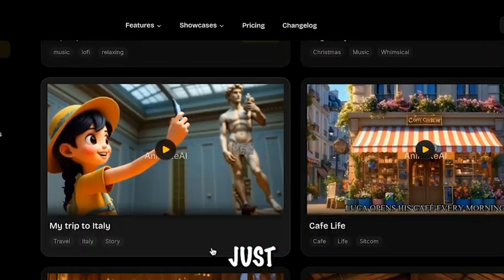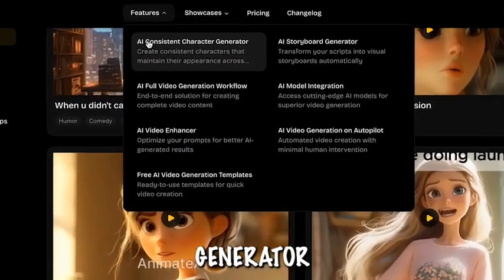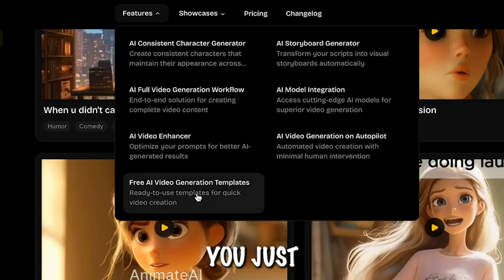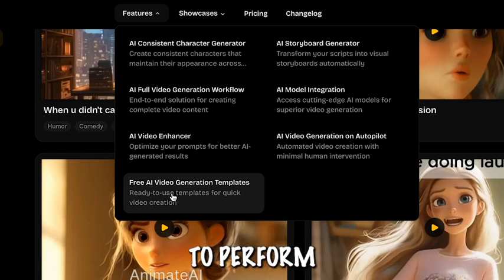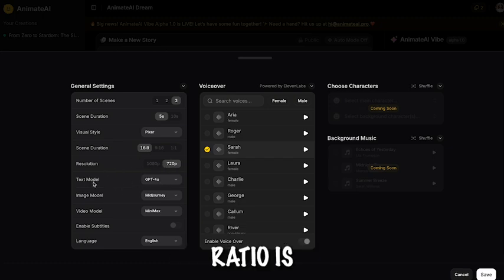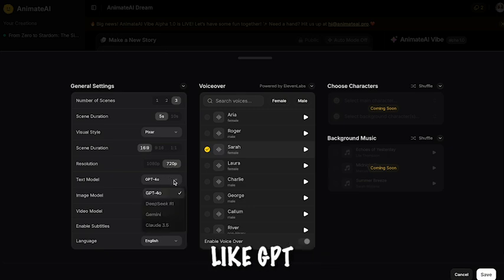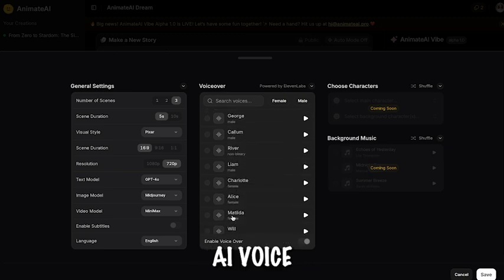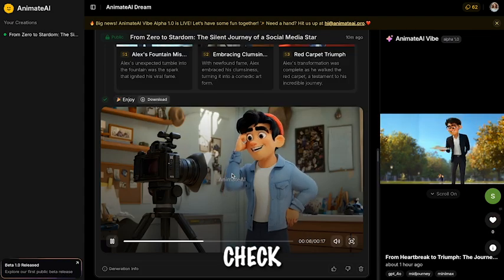Create AI-Animated Stories in Just One Prompt with Animate AI! | Animate AI Full Guide!!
Create AI-Animated Stories in Just One Prompt with Animate AI! 🚀
Are you looking for the easiest way to create stunning AI-animated videos? With Animate AI, you can generate high-quality animated films, stories, and trailers using just one simple prompt! No need for complex editing or animation skills—this tool does all the heavy lifting for you!
In this video, I’ll show you how Animate AI maintains character consistency, generates scenes, and even adds voiceovers—all automatically. Whether you're a content creator, filmmaker, or just an AI enthusiast, this tool can save you hours of work and make your animations look professional!

💡 What You’ll Learn in This Video:✔️ How to create AI-animated videos in minutes✔️ Auto mode vs. manual editing for better control✔️ How Animate AI maintains character consistency✔️ Best ways to use AI-generated animations for storytelling
📌 SEO-Friendly Titles for This Video:
* Animate AI: Create AI-Generated Animated Videos in Just One Prompt!
* Make AI-Animated Stories Instantly with Animate AI – No Editing Needed!
* Animate AI Tutorial: How to Create AI-Generated Films in Minutes!
* AI Animation Made Easy: Generate Stunning Videos with One Prompt!
* Turn Text into Animated Stories Using Animate AI – Full Guide!
* Create AI-Generated Short Films & Stories with Animate AI!
* Animate AI Review: Best AI Tool for Instant Animated Videos!
* No Skills Needed! Create AI-Animated Stories with One Click!
* How to Make AI-Generated Animated Films in Minutes – Animate AI
* The Easiest Way to Create AI Animation – Animate AI Full Demo!

money minded, planet ai, how to make ai film, animate ai, ai animated films, ai video generator, ai video generator free